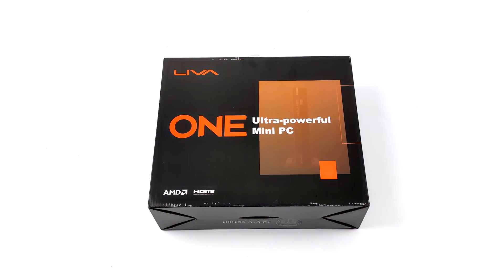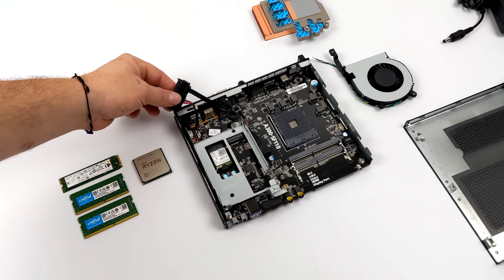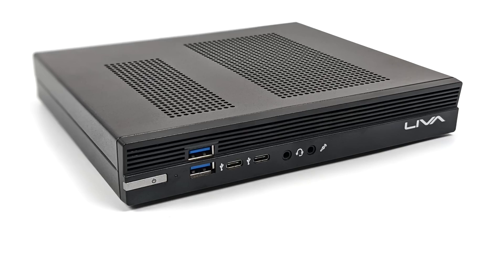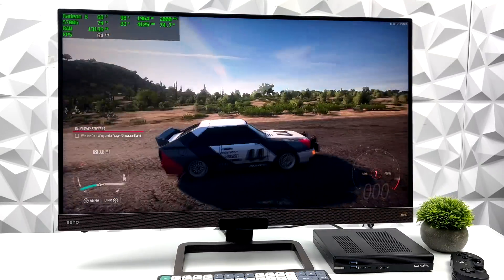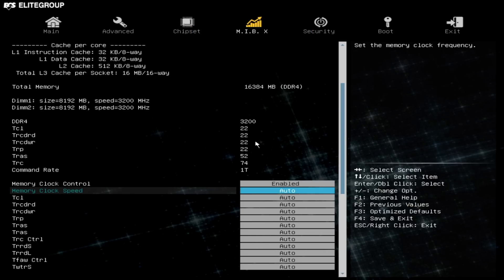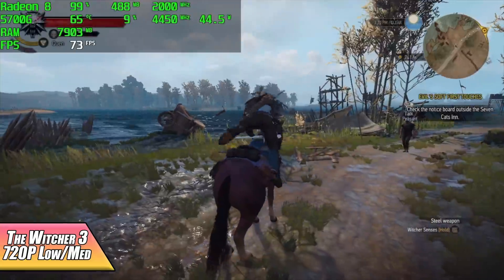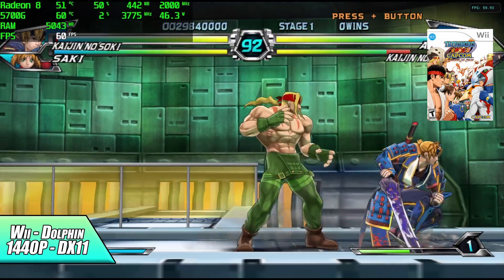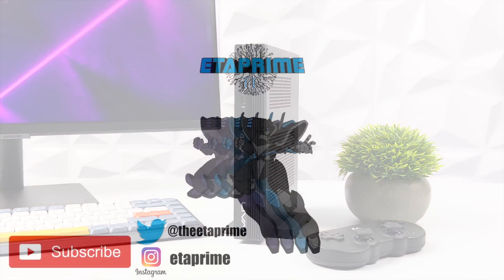The All-New LIVA One Is The Most Powerful 1-Liter Ryzen PC We've Ever Got Our Hands On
This is the most powerful Ryzen based 1 liter mini PC we ever tested! It's known as the ECS LIVA One A300 and it supports Desktop AM$ APUs, and CPU so of course, we added the Ryzen 7 5700G paired up with 16GB of ram! The Live One comes as a Bare Bones kit but supports Windows 10, Windows 11, and Linux. We do an unboxing, build the machine, run some benchmarks, and Test some PC games like God of war, Elden ring, Cyberpunk 2077, GTA5, and more! We also test out some high-end emulation like PS2 using PCSX2, Wii using the Dolphin EMulator, and PS3 with RPCS3.

Parts Used in this mini PC Build
AMD Ryzen 5700G
So-Dimm DDR4
M.2 NVME SSD

00:00-Intro
00:15-Unboxing
01:07-Overview
01:58-The Build
03:48-io Ports
04:34-WIndows 11 Performance
05:53-Forza Horizon 5 Test
06:37-Bios Settings
07:50-Benchmarks
08:54-GTA5 Test
09:18-The Witcher 3 Test
09:42-Cyberpunk 2077 Test
10:03-Elden Ring
10:27-God Of War
10:52- PS2 Emulation Tets
11:14-Wii Dolphin Emulator Test
11:35-PS3 Emualtion Test
11:58-Power zConsumption
12:22-Final Thoughts

ETAPRIME
12520 Capital Blvd Ste 401 Number 108